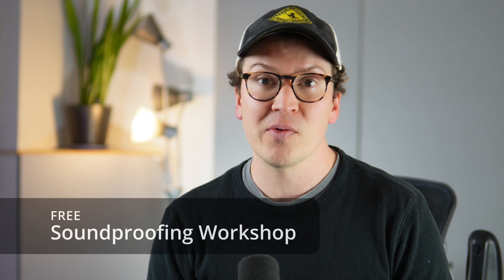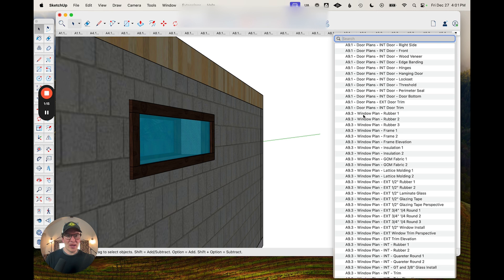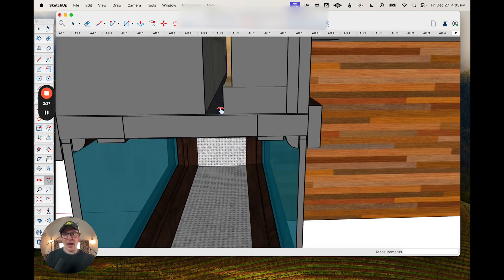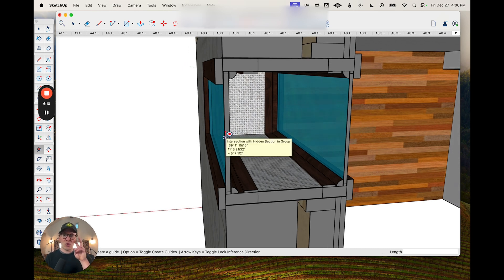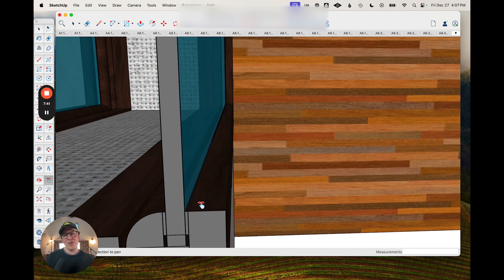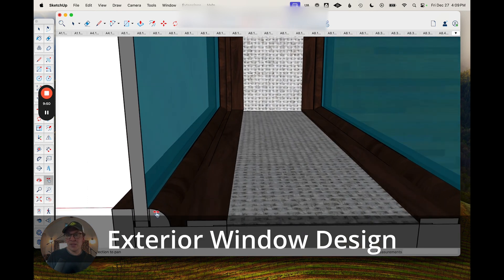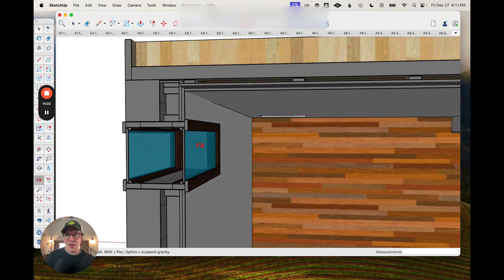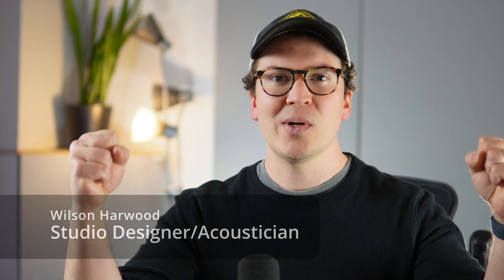How To Build A Soundproof Window - 2025 Update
Wanna DIT (Do It Together)? Jump on a free 30 minute call with me.

Back in the early days of this community I made a video on how to build a soundproof window. Since, that video first came out I have gone through many iterations of how best to soundproof a window. This video is the most up to date method I use for soundproofing windows.

0:00 - Intro
2:02 - Window Design Overview
3:29 - Window Design Breakdown
4:37 - Inside Window
5:57 - Coincidence Frequency
9:55 - Exterior Window Design
10:40 - Window Cost
11:18 - Conclusion